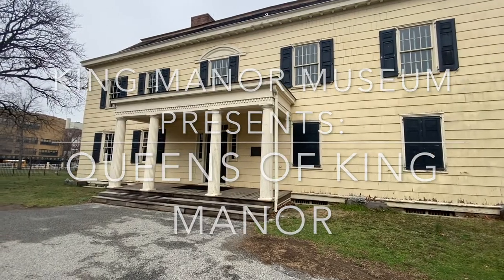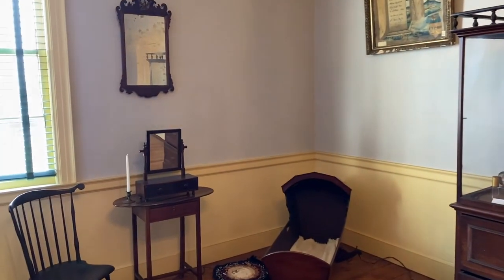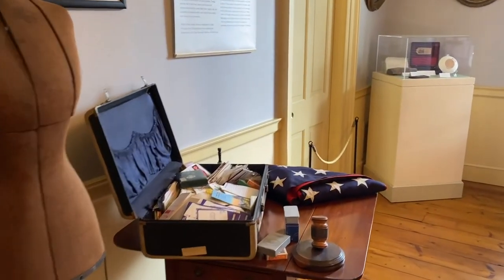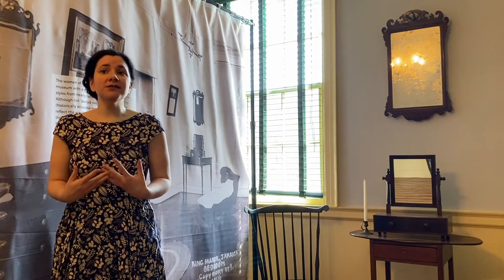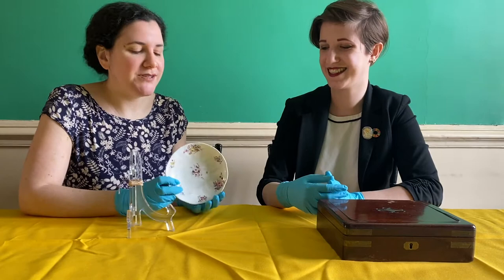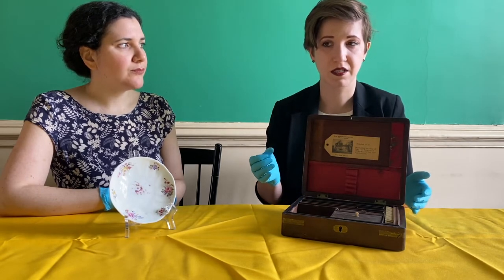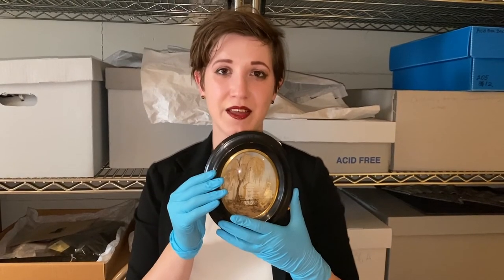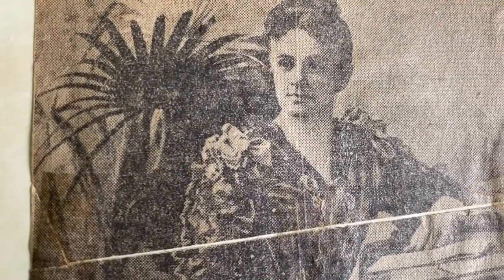Queens of King Manor Virtual Tour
Join Kelsey Brow and Hannah Winiker for a special video tour of King Manor and the Queens of King Manor exhibition, originally broadcasted with Untapped Cities New York on March 30th, 2021.